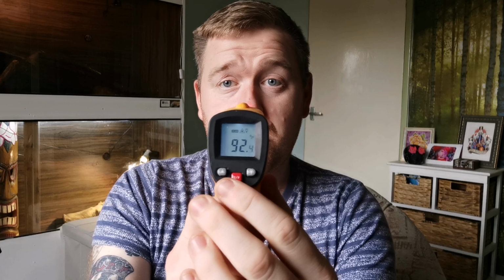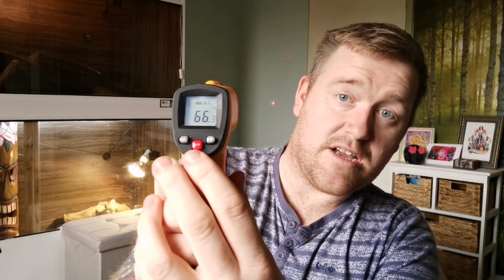The BEST And The WORST Products In The Reptile Hobby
In this video I show of 2 products in the reptile hobby. The best product and in my eyes the worst product. . The reptile has some really bad products however calcisand is by far the worst . Temperature heat cannons are the best reptile product. I run through why these reptiles items are both good and bad.
Thanks for tuning into my Northern exotics channel. On this UK reptile YouTube channel we talk all things reptile related weather it be species care videos , Breed your own live food videos and amazing reptile keeping life hacks and ways to save you a little bit of money along the way.

All in this shop